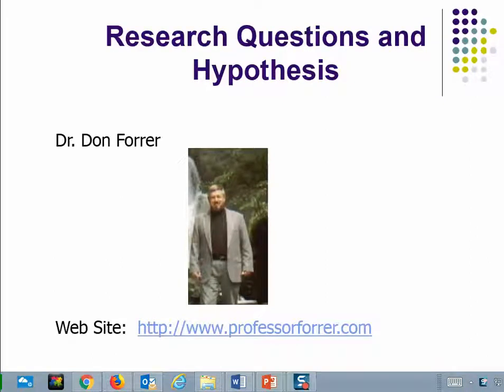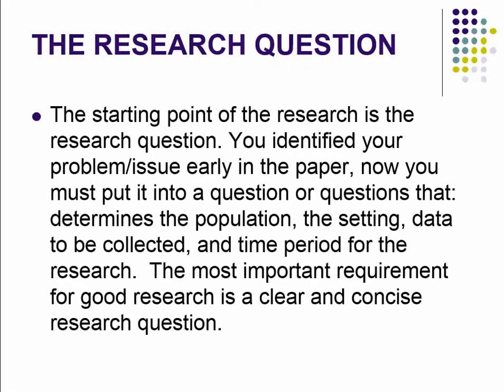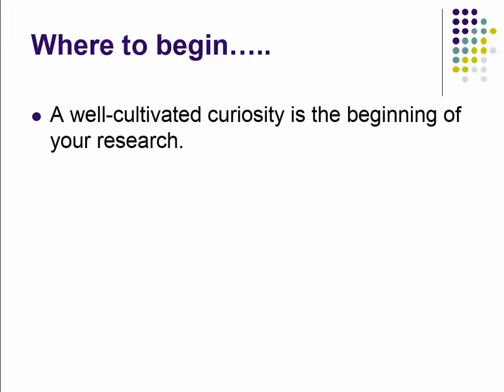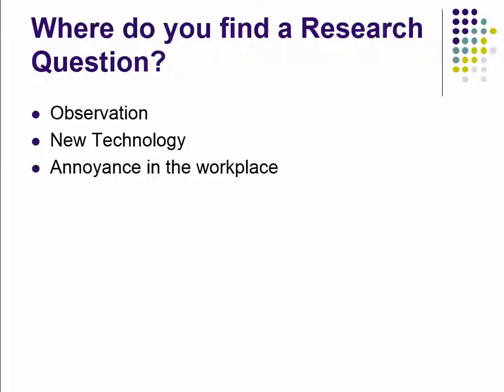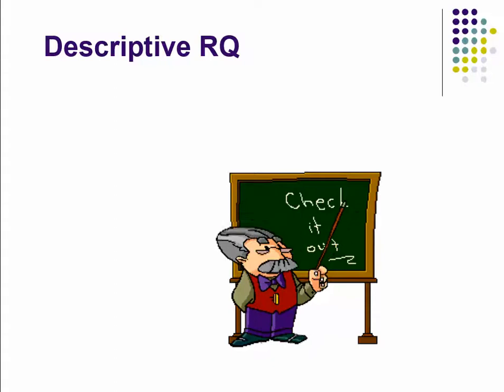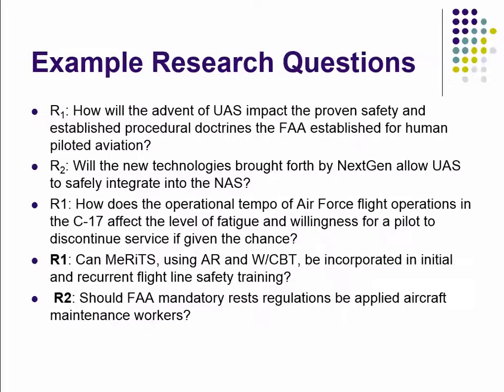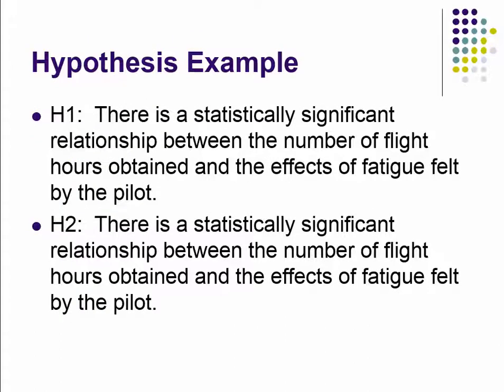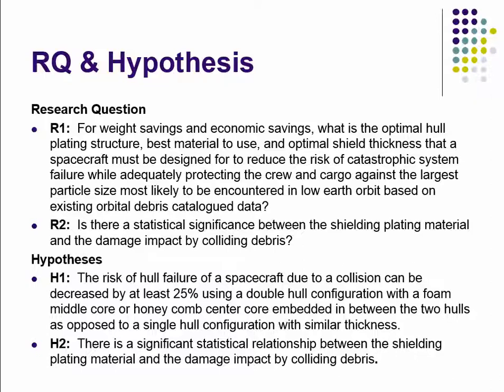Research Question and Hypothesis (Research)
A quick overview of the research question and hypothesis.